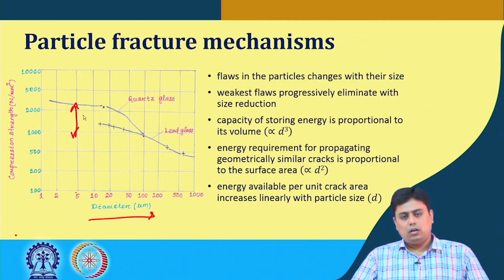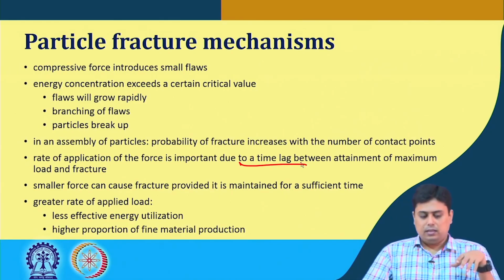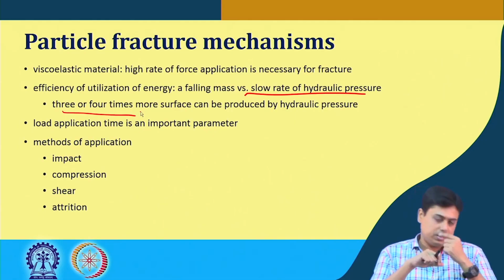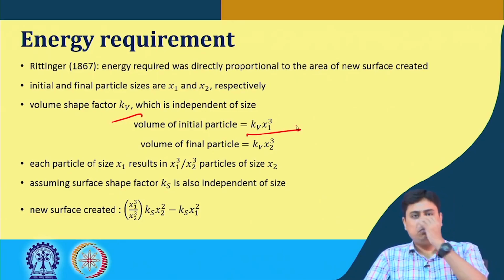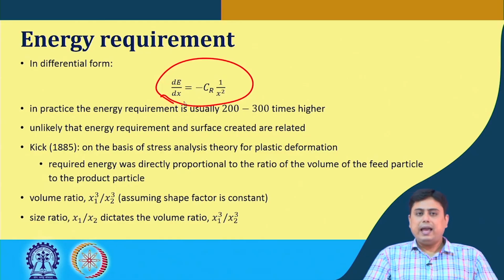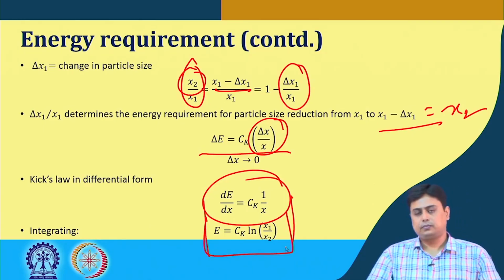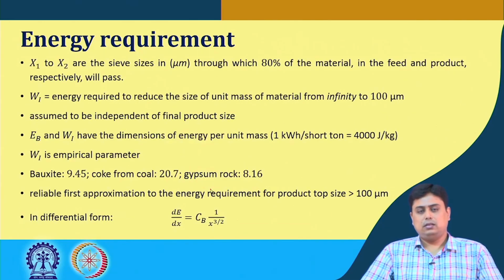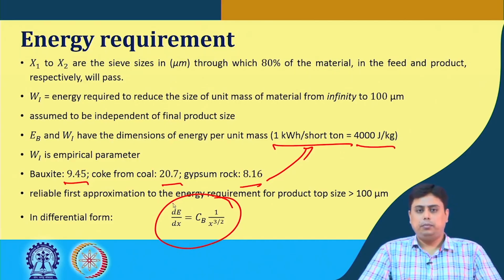Lecture 42: Particle size reduction (Contd.)